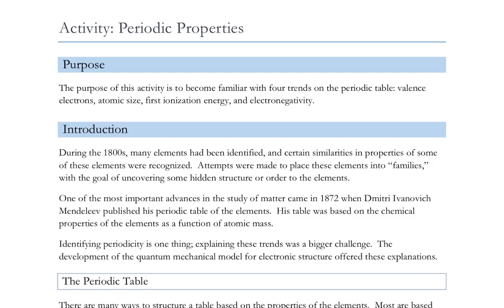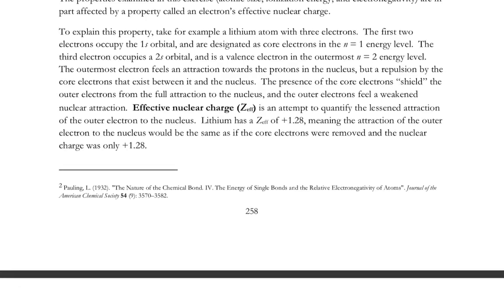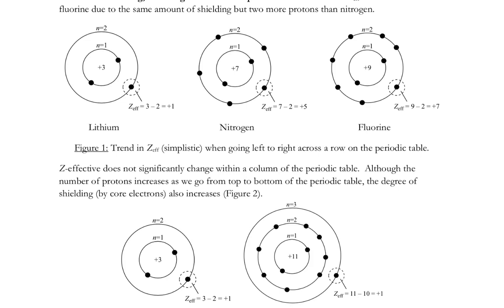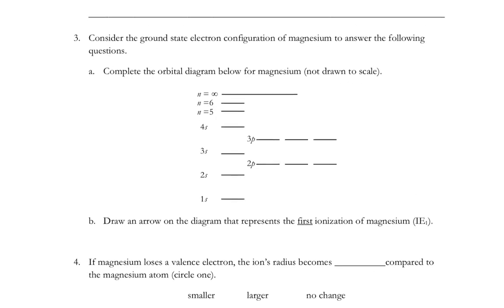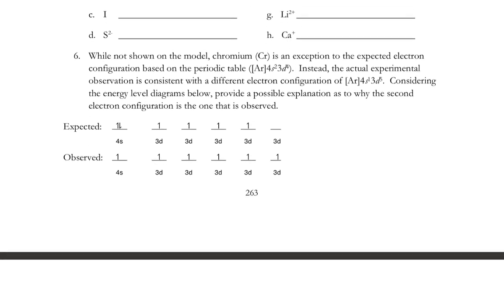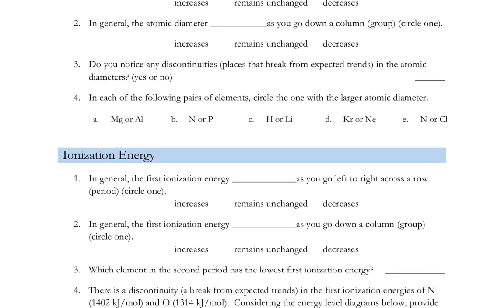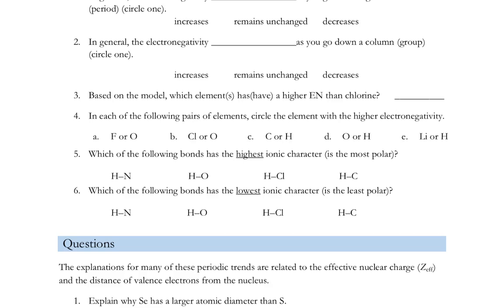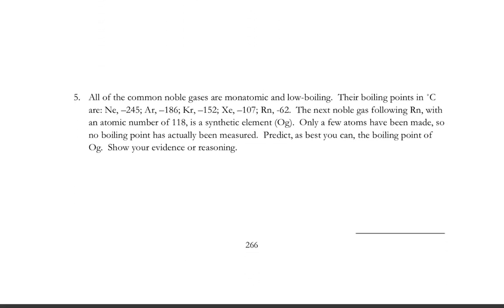Chemistry 1 Periodic Properties Activity Intro Video